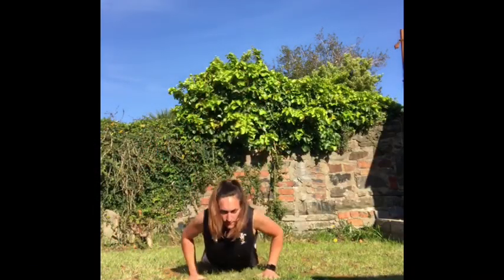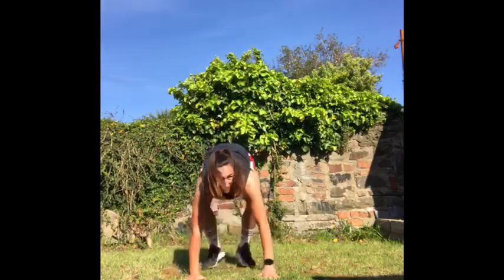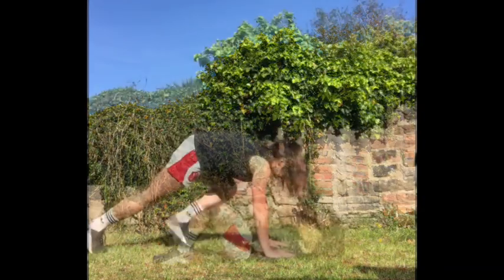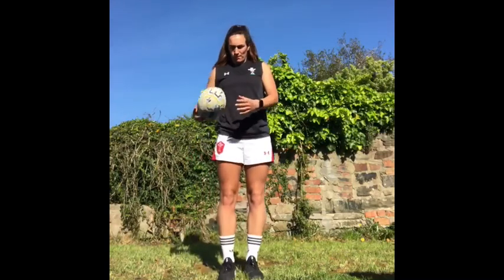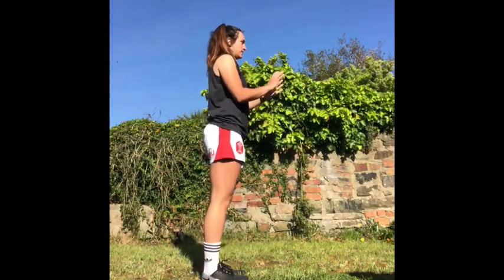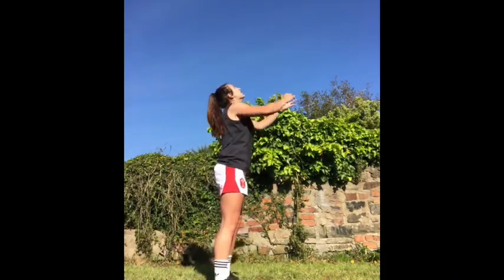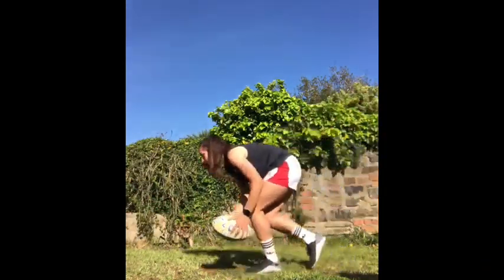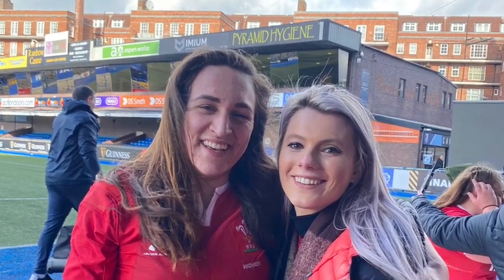Rugby Skills and Core Strength with Courtney Keight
Welsh Rugby Star Courtney Keight has put together a fitness video based on core strength drills and rugby skills